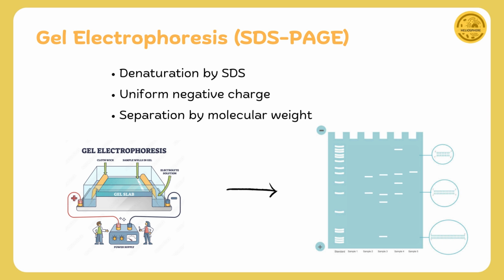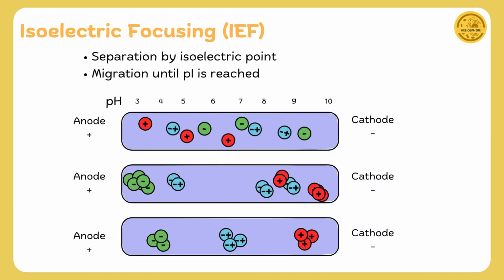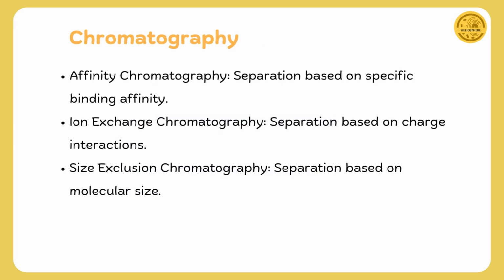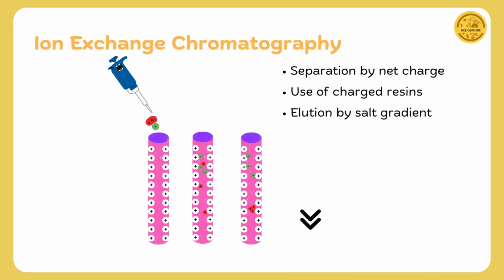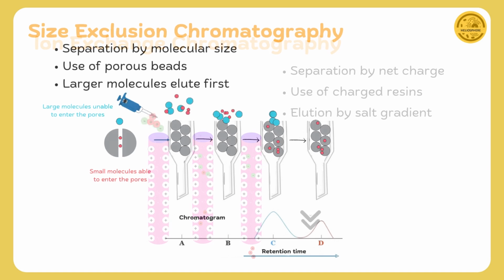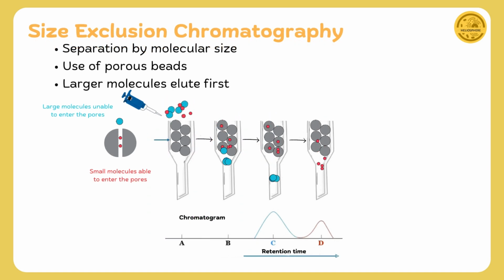Separation of Proteins | Research Techniques | Cell and Molecular Biology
In this video, we delve into the fascinating world of protein separation. Discover the principles, techniques, and real-world applications of this essential process in biochemistry and molecular biology.

Topics Covered:

Principles of Protein Separation: Learn how proteins are like unique snowflakes, separated based on size, charge, and affinity.
Gel Electrophoresis (SDS-PAGE): Understand how this technique acts like a protein marathon, separating proteins by molecular weight.
Isoelectric Focusing (IEF): Explore how proteins find their perfect spot in a pH gradient, just like finding the perfect place on the beach.
Chromatography: Discover the versatile world of chromatography, including:
Affinity Chromatography: Proteins entering the VIP club with specific interactions.
Ion Exchange Chromatography: Proteins mingling at a party based on charge.
Size Exclusion Chromatography: Proteins racing through an obstacle course based on size.
Applications of Protein Separation: See how these techniques are used in diagnostic testing, protein purification, and biopharmaceutical development.
Whether you're a student, researcher, or just curious about the science behind proteins, this video provides a comprehensive overview with engaging analogies and clear explanations.